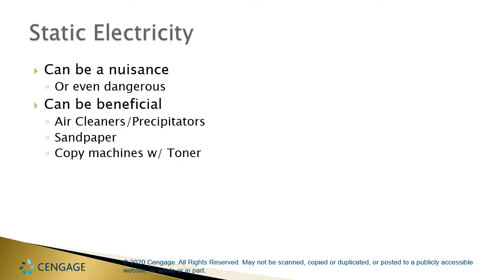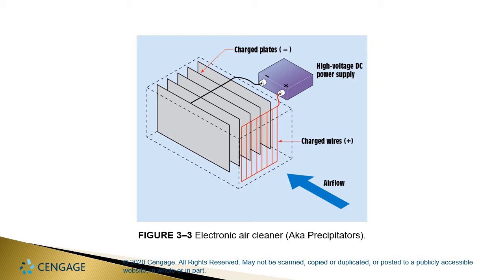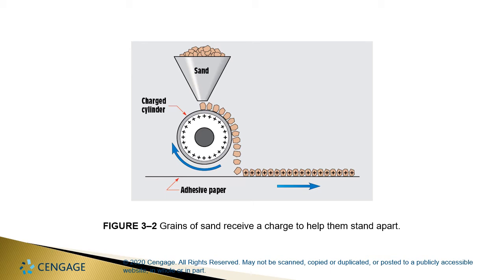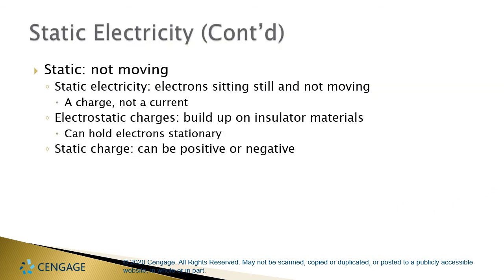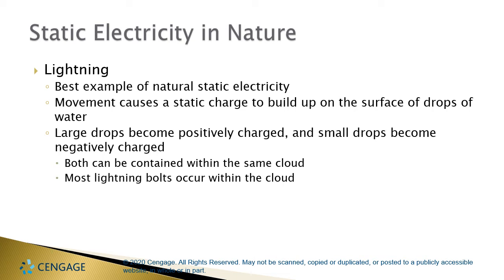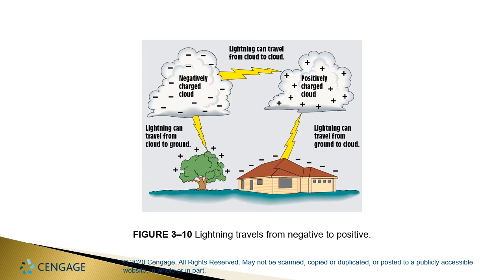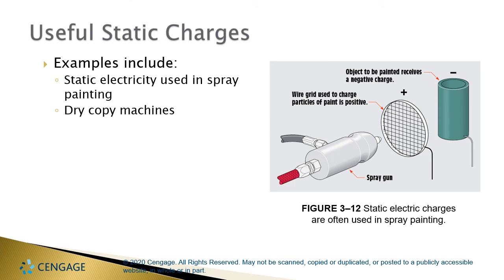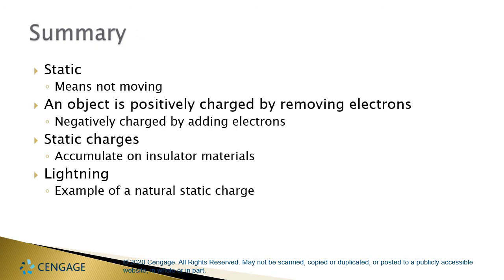Sect 1 - Unit 2 - Static Electricity - Lecture Pres